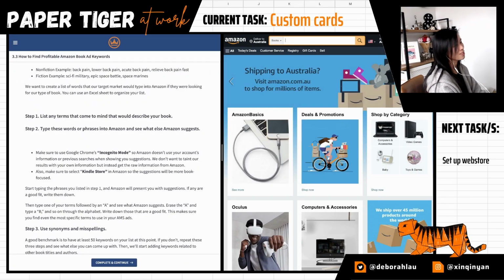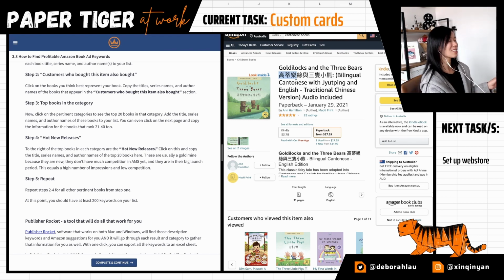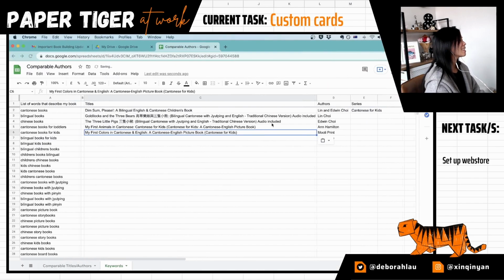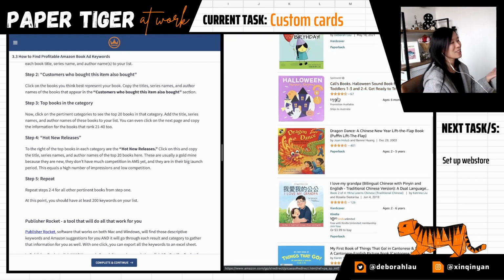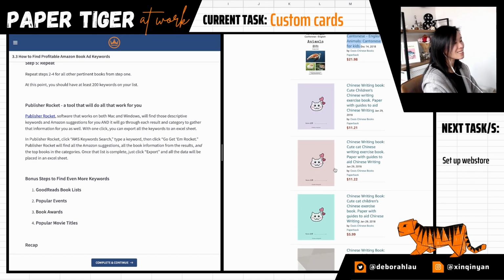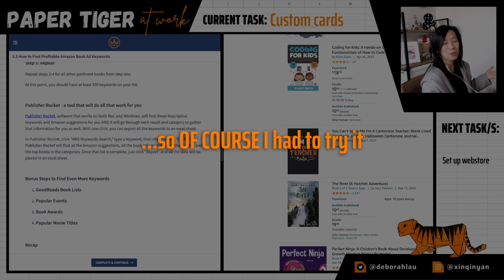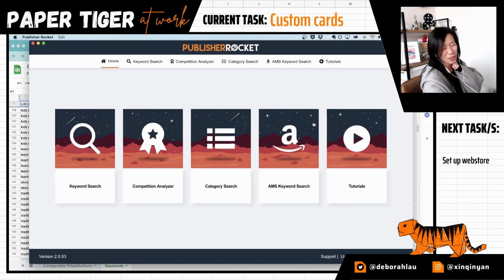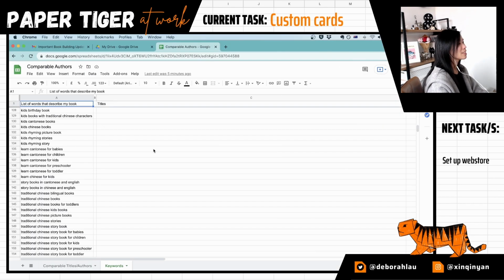Getting started with Amazon AMS ads | 14 Sep 2021 Livestream Highlights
Do Amazon AMS ads really work? I've heard conflicting things, so let's experiment and see what kind of results come in.

My marketing skills are level 0 so I'm working my way through the free Amazon ads course by Dave Chesson (of @Kindlepreneur fame)

This is a highlights video of the full livestream and you can watch the full replay

You don't need to have purchased Publisher Rocket to do this part. Publisher Rocket does seem to make the process a little bit faster, but the output it generates with the AMS search function doesn't seem to be as targeted as doing this manually (which I guess is why Dave recommends you do this manually to start).

Also I just noticed that I forgot to update the stream overlays with what I'm working on. Oops. Sorry! I'll fix that for next time.

// JUMP TO
0:00 Step 1: Brainstorming keywords
1:00 Step 2: Also boughts & best sellers in category
1:25 DON'T put this in your book's title
2:45 How Amazon shows multiple formats of the same title
3:25 What an Amazon AMS ad looks like in search results
4:15 Low content book publishing on Amazon KDP
5:18 An unfortunate Amazon book title
6:22 Dave Chesson on why people suck at Amazon AMS ads
7:55 My thoughts on Kindlepreneur's Publisher Rocket

// REFERENCES
Dave Chesson's Amazon AMS book advertising course:

// REGULAR "GET STUFF DONE!" LIVESTREAM EVERY WEEK
Writing the book was hard. Revising is harder and marketing is the hardest of all. That's why I've decided to start streaming every Tuesday 10:00 AM to 1:00 PM AEST so I'll actually get stuff done. BYO work or just come hang out and chat with me while I do self-published author stuff.

// CHECK OUT
My Cantonese/English bilingual rhyming picture story book for kids aged 2-6: